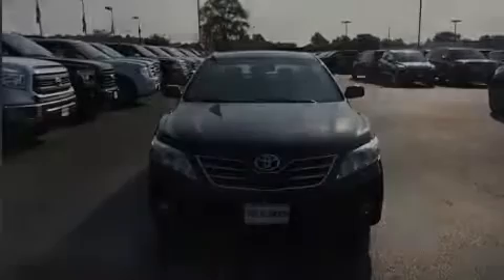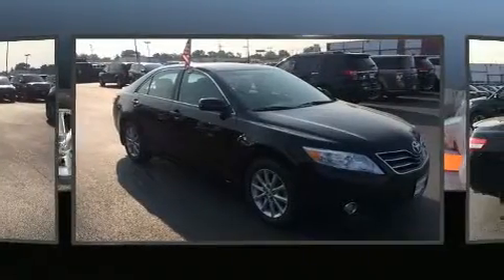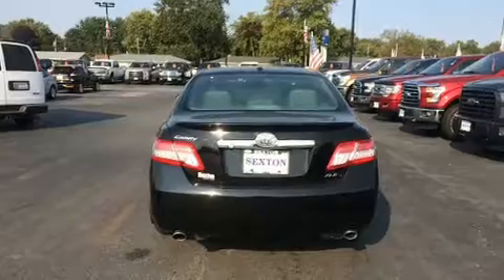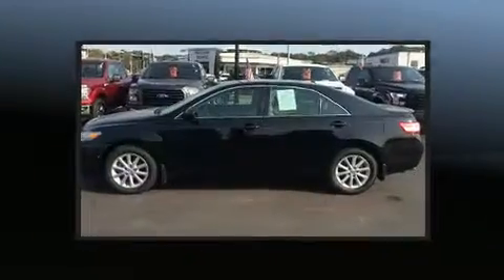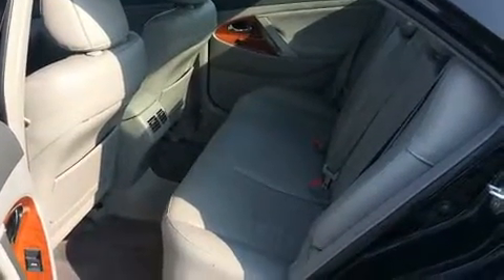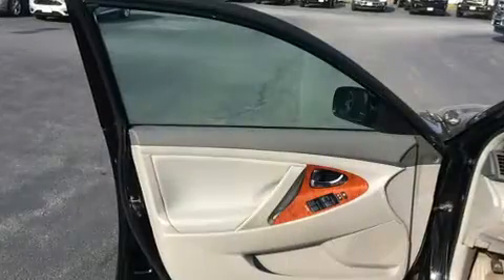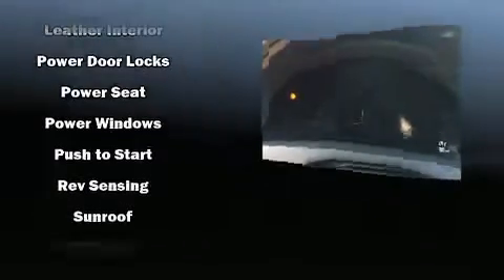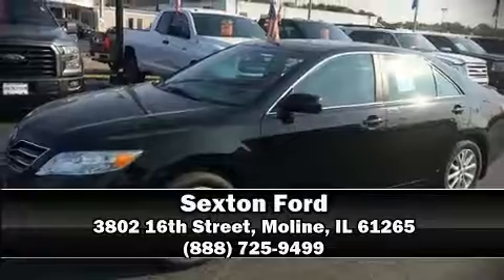2011 Toyota Camry XLE V6 in Moline, IL 61265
Sexton Ford
3802 16th Street

Outstanding design defines the 2011 Toyota Camry. This 4 door, 5 passenger sedan has not yet reached the hundred thousand mile mark! Under the hood you'll find a 6 cylinder engine with more than 250 horsepower, and for added security, dynamic Stability Control supplements the drivetrain. Toyota prioritized practicality, efficiency, and style by including: a tachometer, a built-in garage door transmitter, power front seats, tilt and telescoping steering wheel, heated door mirrors, cruise control, and the power moon roof opens up the cabin to the natural environment. Features such as automatic climate control and leather upholstery prove that economical transportation does not need to be sparsely equipped. Toyota also prioritized safety and security by including: dual front impact airbags, head curtain airbags, traction control, brake assist, a panic alarm, and 4 wheel disc brakes with ABS. This car was designed with safety in mind, allowing you to drive with even greater assurance. We pride ourselves on providing excellent customer service. Stop by our dealership or give us a call for more information.